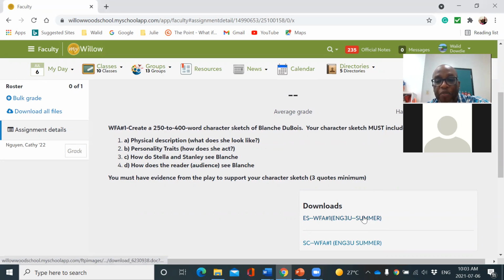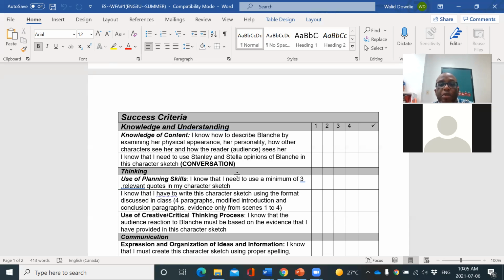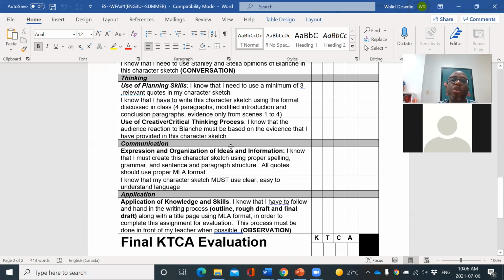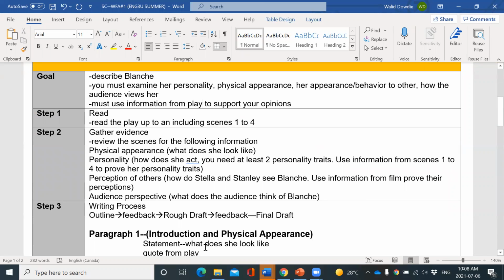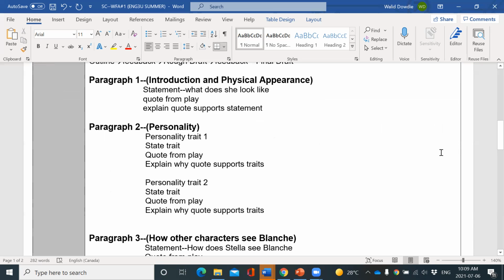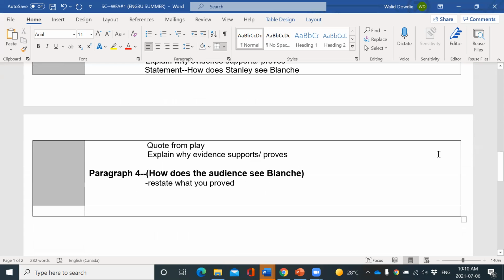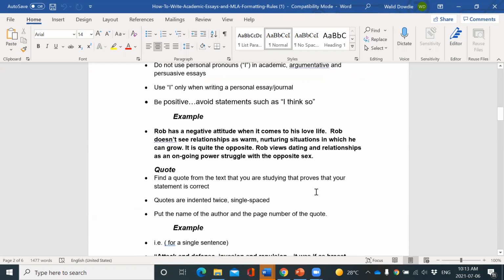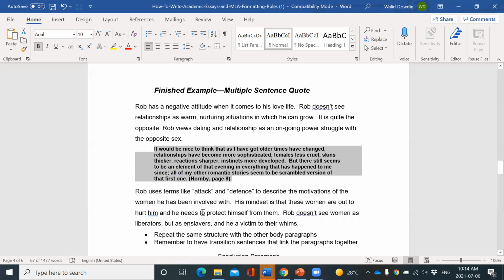WFA#1 BREAKDOWN AND SUCCESS CRITERIA ENG3U SUMMER